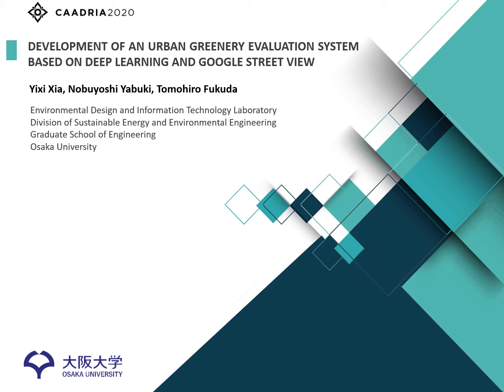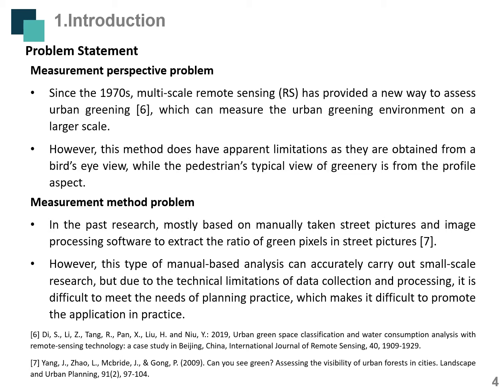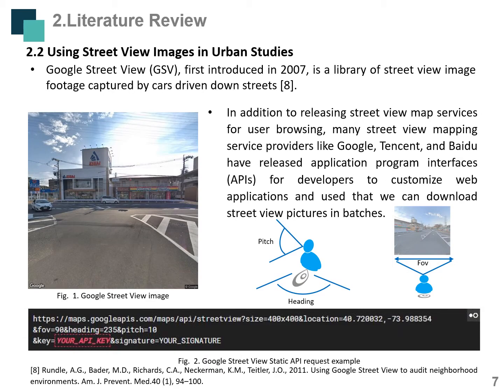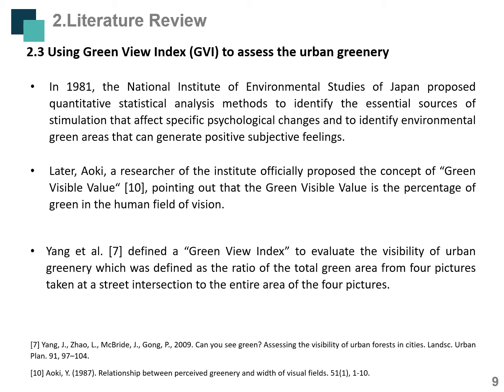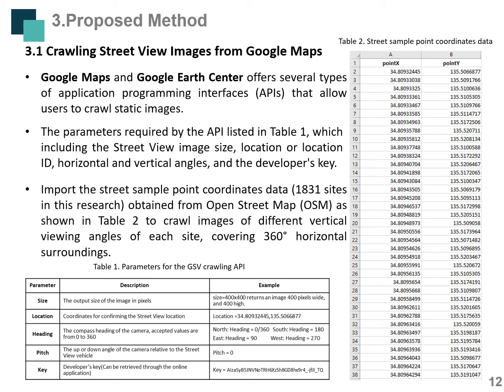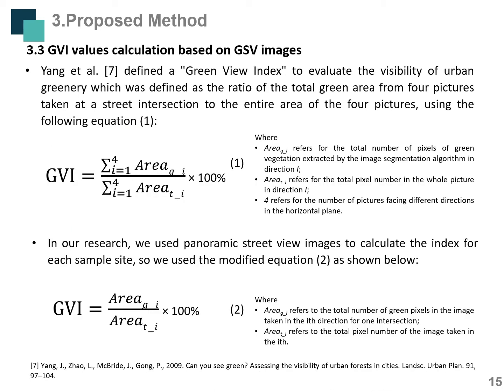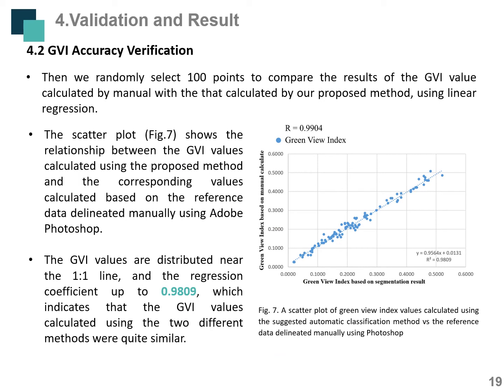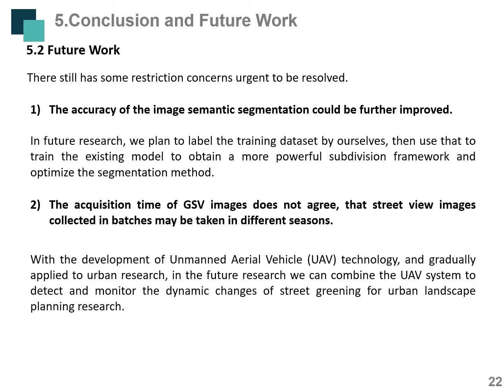28 Development of an urban greenery evaluation system based on Deep Learning and Google Street View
Development of an urban greenery evaluation system based on Deep Learning and Google Street View by Yixi Xia, Nobuyoshi Yabuki and Tomohiro Fukuda; contact author YIXI XIA